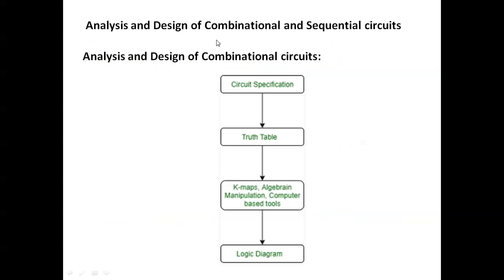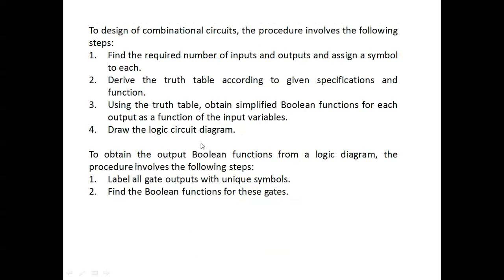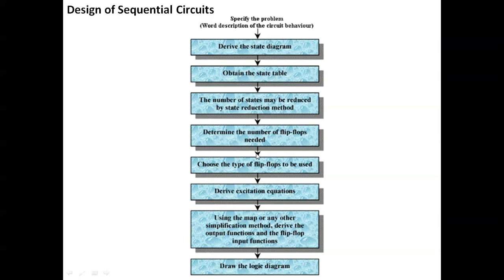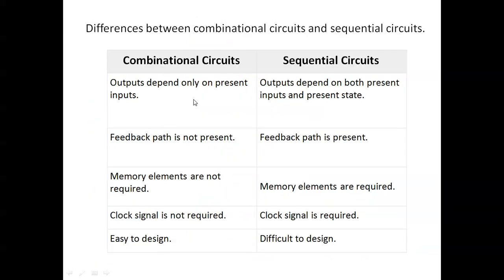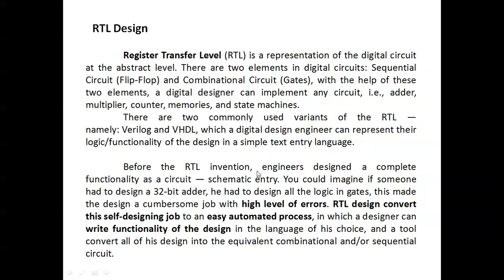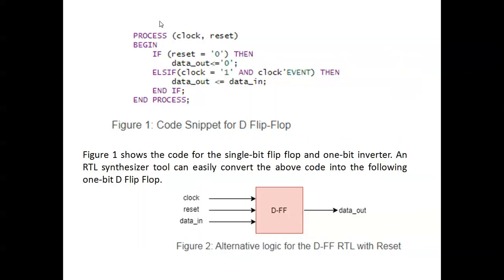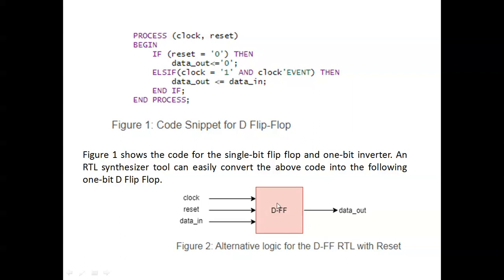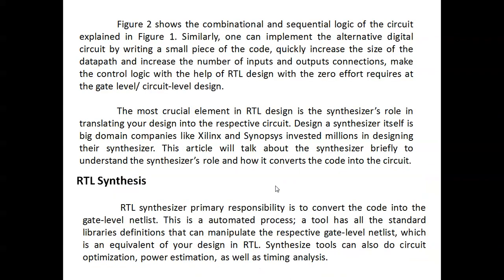Combinational logic,Sequential circuit Design flow/MAMSE